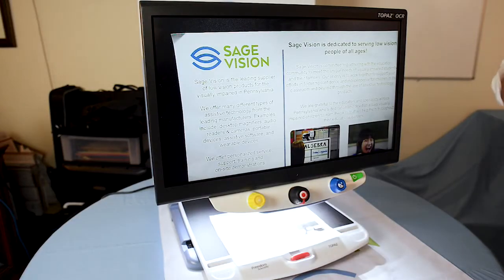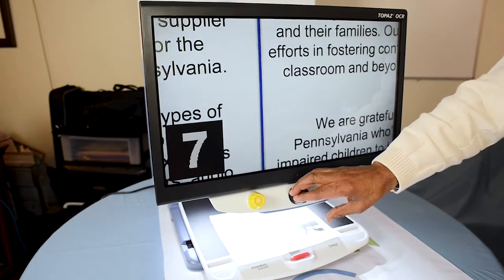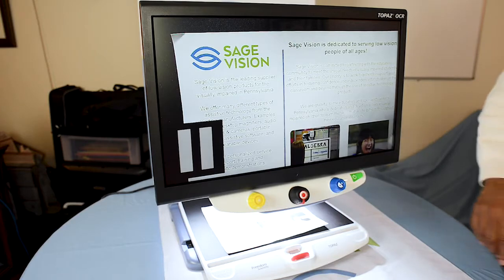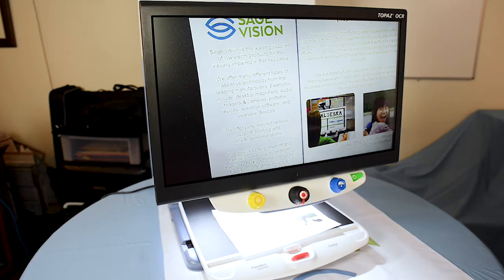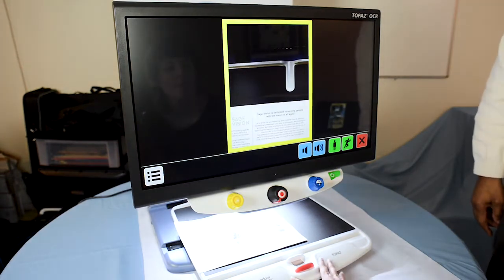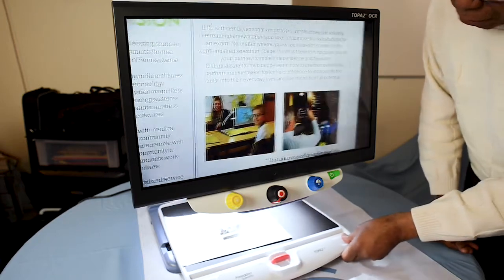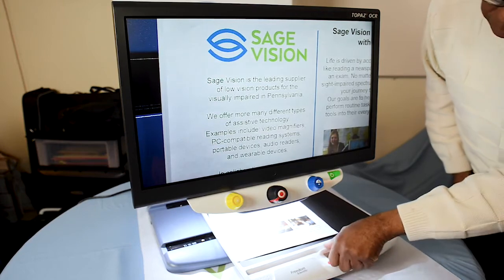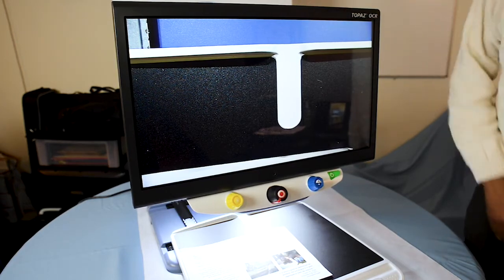Sage Vision Demos the Topaz OCR